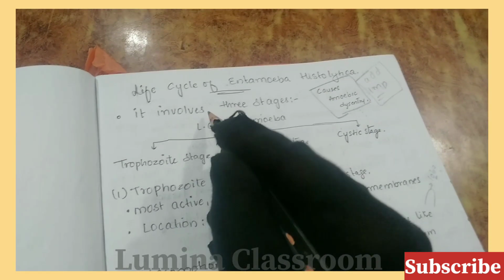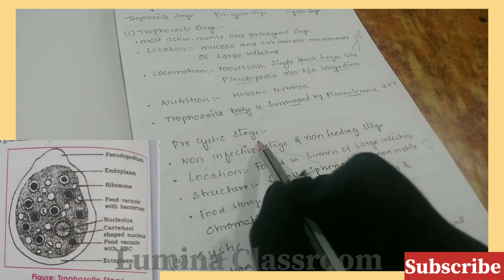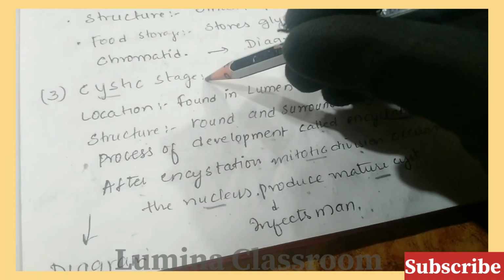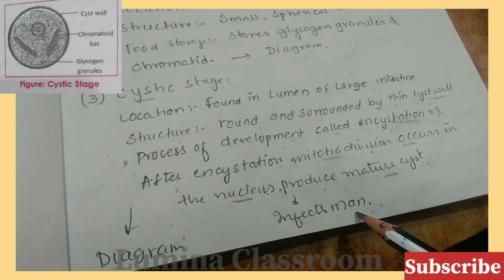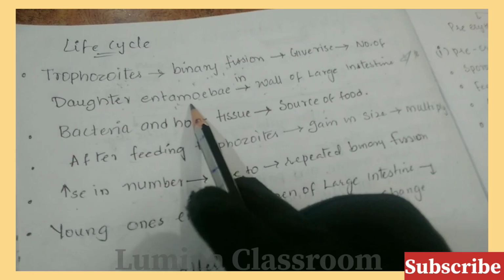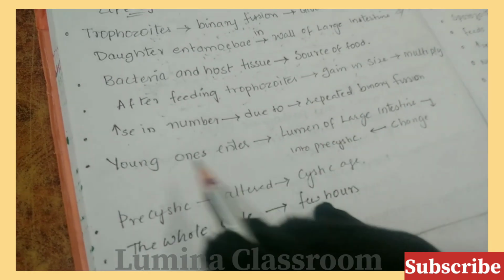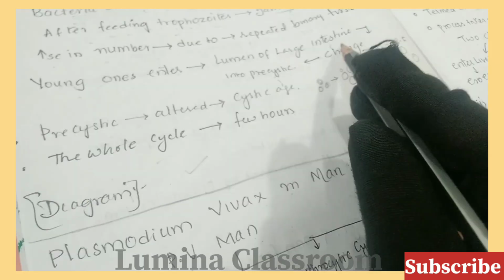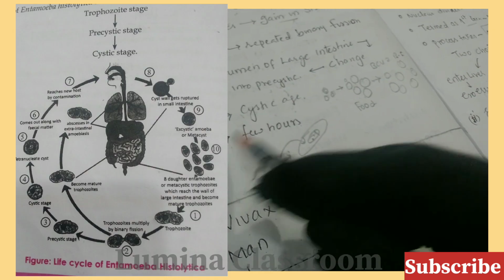Life Cycle💥💥of Entamoeba Histolytica🔥 TS Intermediate Zoology LAQ 1st year💯💥💥MUST WATCH 💥💥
in tthis Video we have discussed One of the Important LAQS of Zoology 1st year
Life cycle of Entamoeba Histolytica
Must Prepare This so well
Lifecycle Involves 3 stages
In this Channel I will provide detailed explanation with diagrams